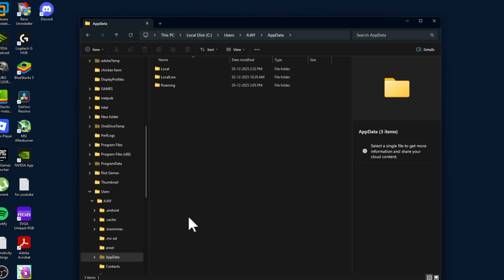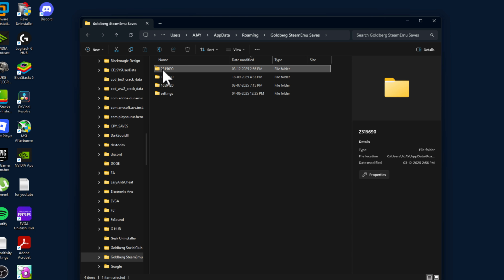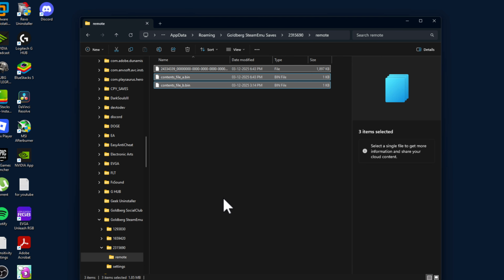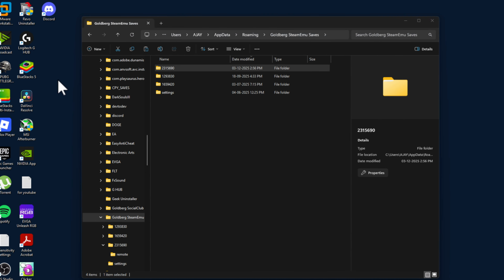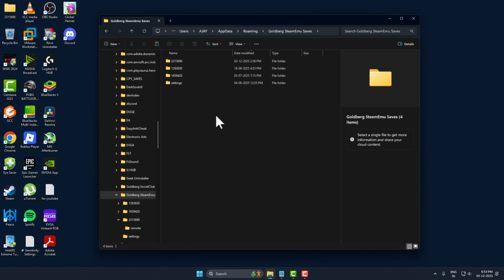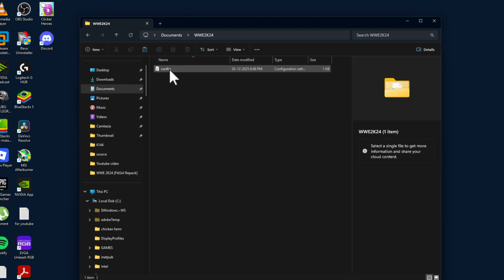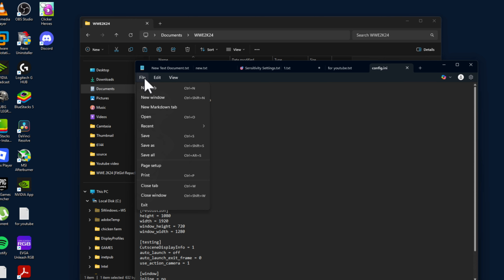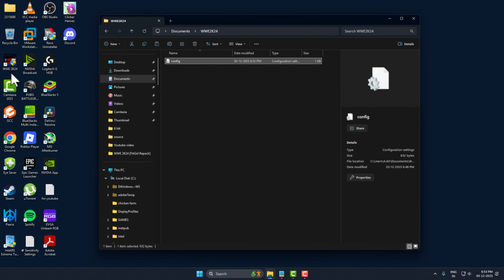WWE 2K24 – Save Game & Config File Location (Fitgirl Repack 2025 Guide)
In this video, I show the exact save game and config file location for WWE 2K24 on PC in 2025 using the FitGirl setup structure for learning and troubleshooting purposes. This guide helps you back up your game progress, reset settings, fix corrupted saves, and transfer save files safely between systems on Windows 10 & 11.

To avoid setup corrupted or DLL missing errors, follow the steps based on how the game is:

00:00 Intro
00:19 Save Game Location
01:04 Backup Guide
01:22 Config file location